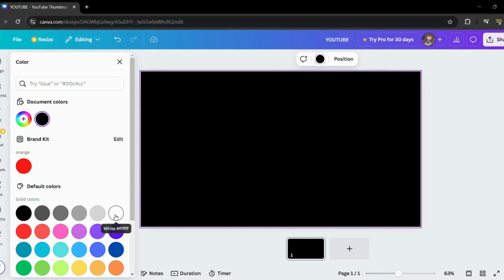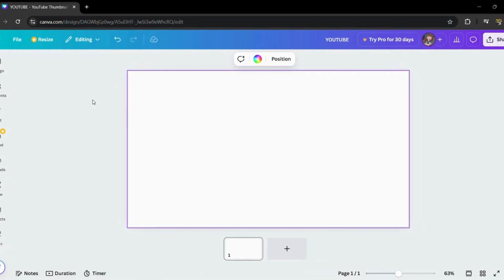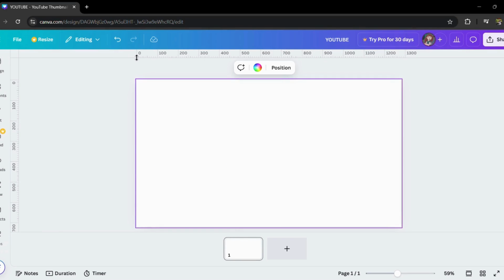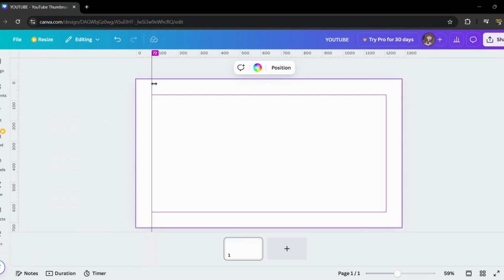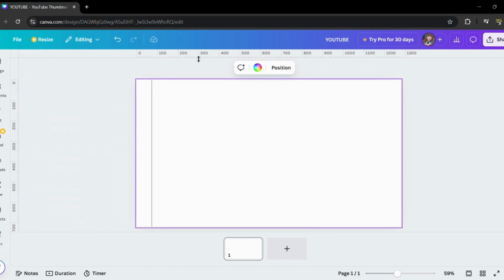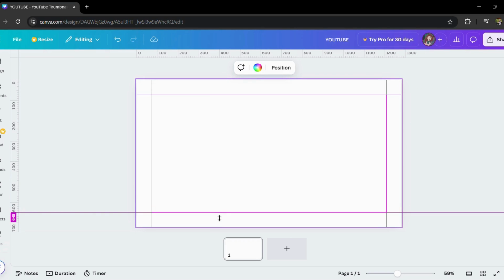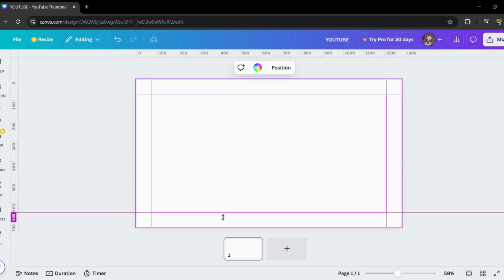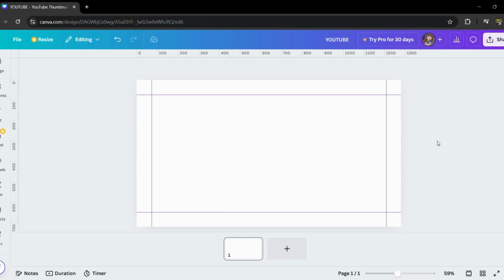How to Add Border in Canva 2024?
Want to make your designs stand out? 🖼️ Adding a border can give your projects that extra pop! This tutorial will show you how to easily add and customize borders in Canva, perfect for photos, posters, invitations, and more.

👉 Don’t forget to:
💬 Drop your questions or tips in the comments below.